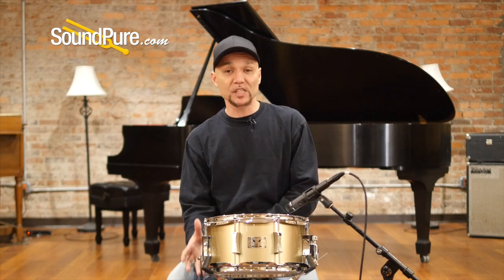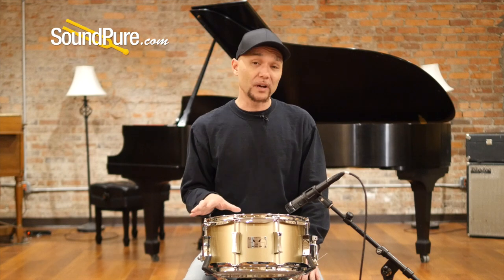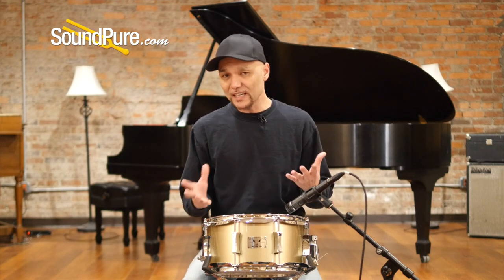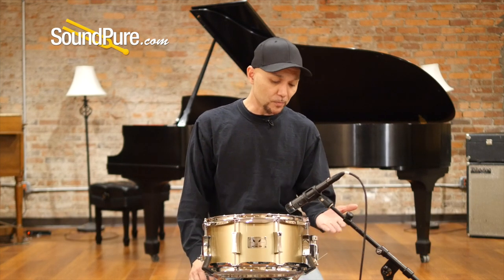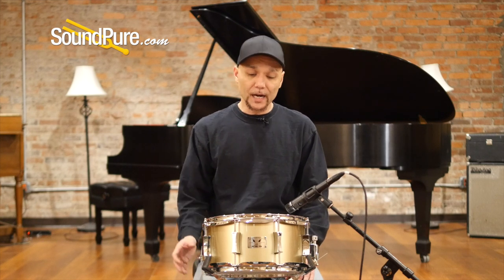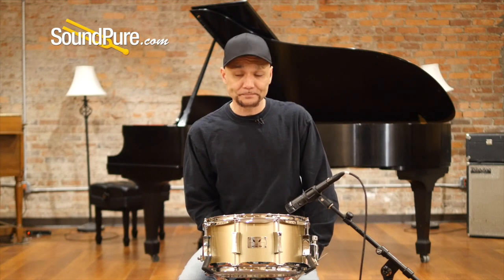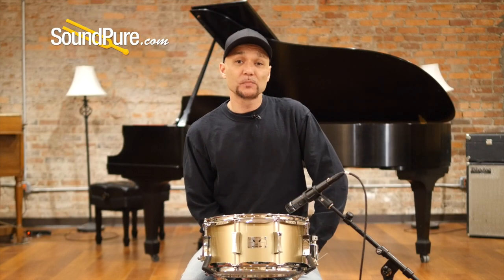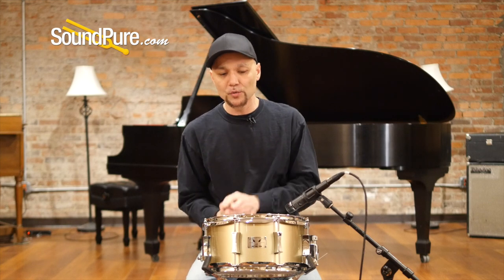Pork Pie 6x12 Little Squealer Maple/Birch Snare Drum Quick n' Dirty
In this video, Sound Pure drums specialist Barry Knain explains the various features of the Pork Pie 6x12 Little Squealer Maple/Birch Snare, and tests it out in several different tuning ranges.